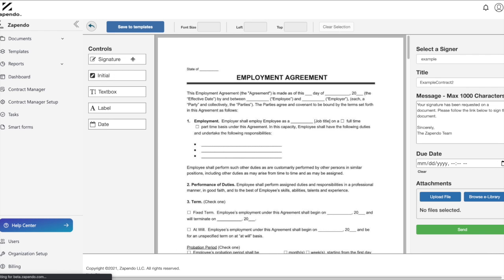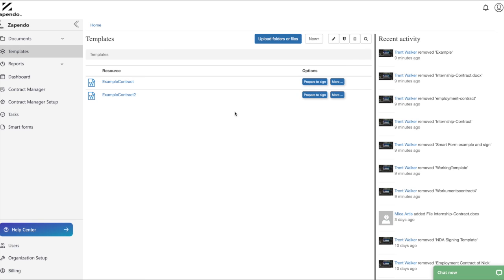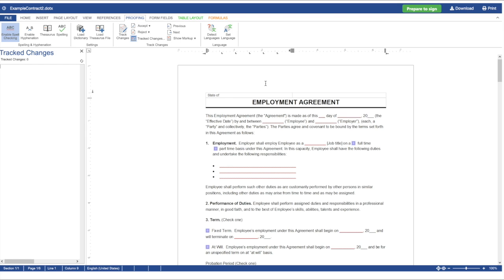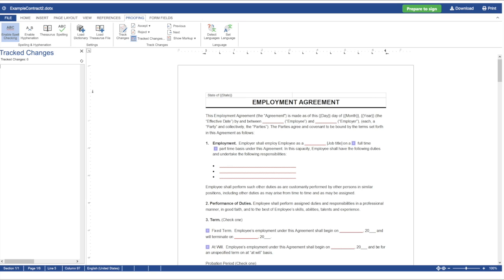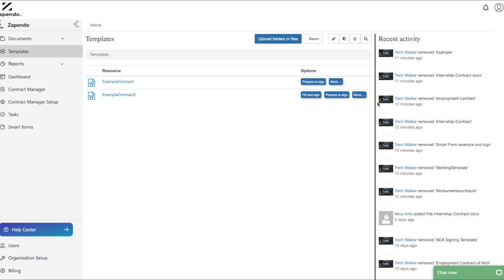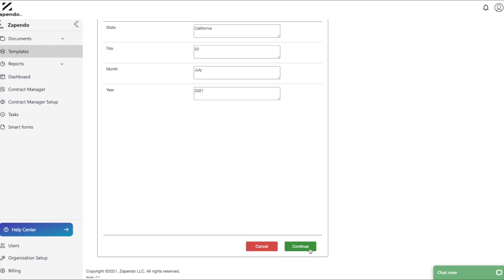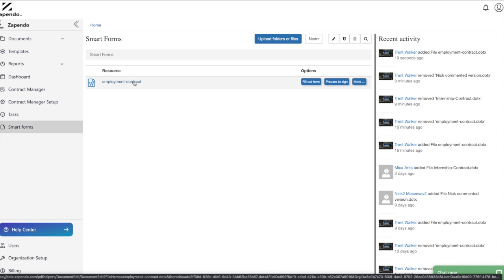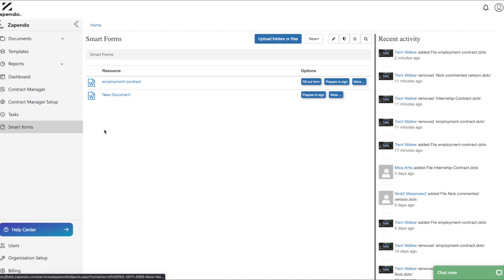Smart Forms | Zapendo HD 720p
Learn how to use Smart Forms in Zapendo.